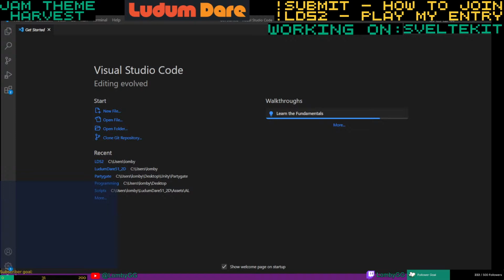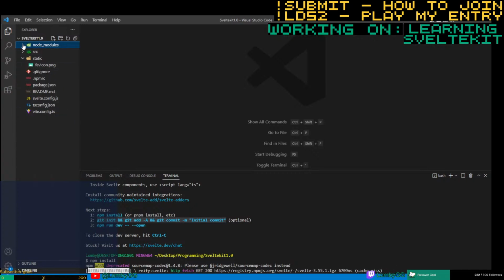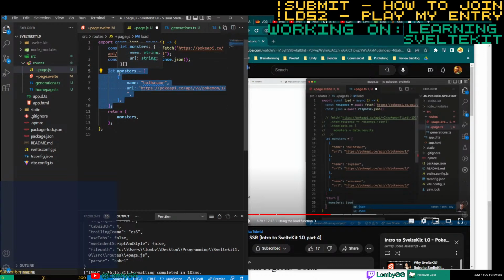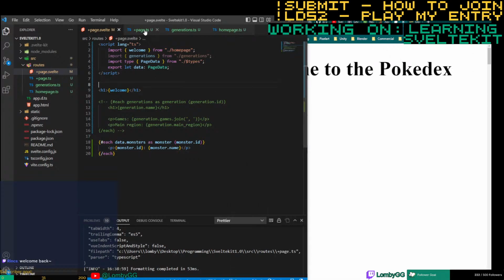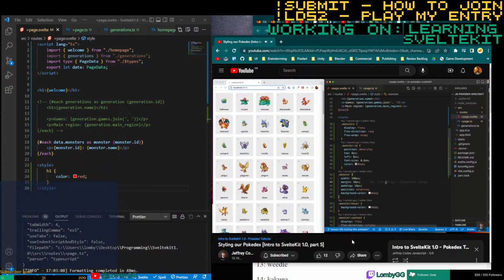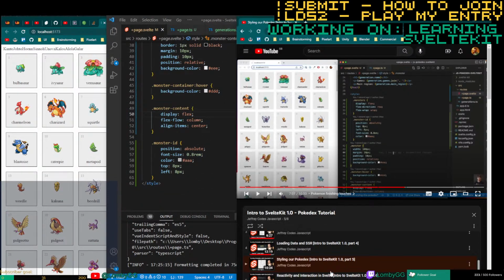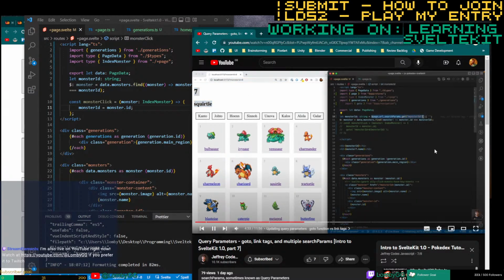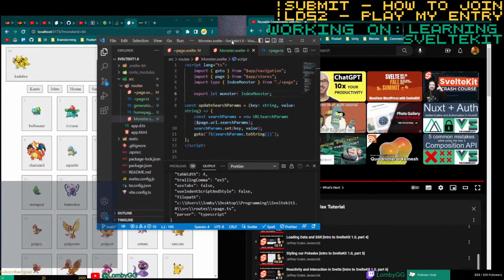Learning Sveltekit #1 | Web Development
Looking into Sveltekit 1.0 release and making a new website template

- Game Development and Pixel Art Streams every Monday - Thursday at 14:00 GMT
- Gaming Streams every Tuesday at 23:00 GMT and, Saturday and Sunday at 21:00 GMT.